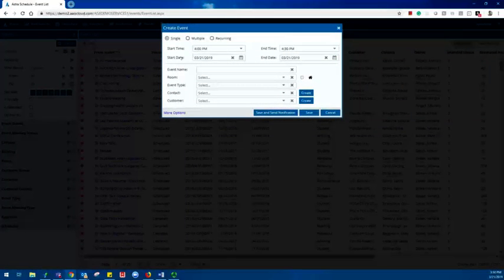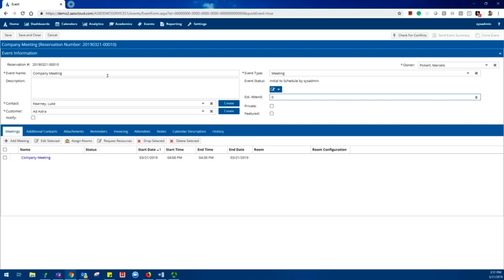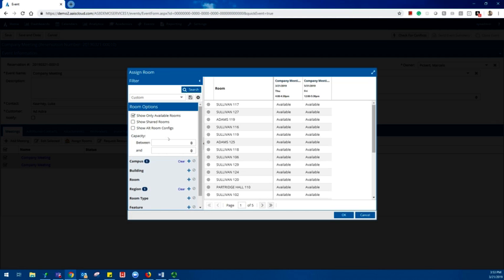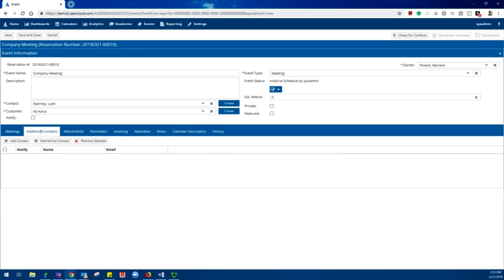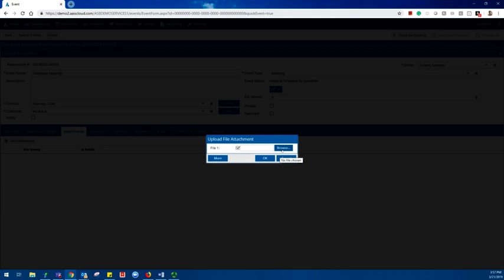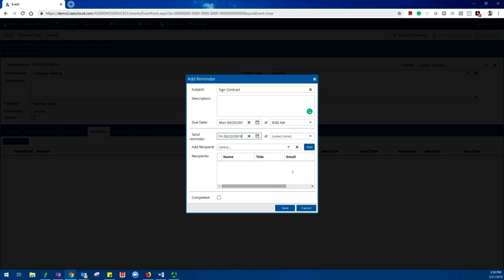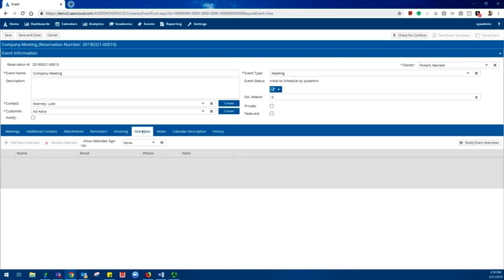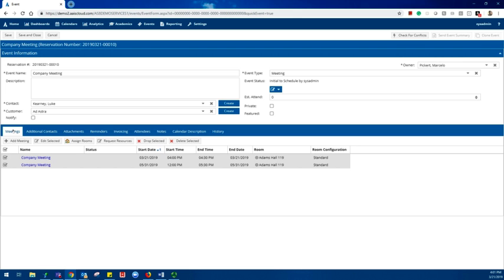Create Advanced Events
Learn how to create Advanced Events.